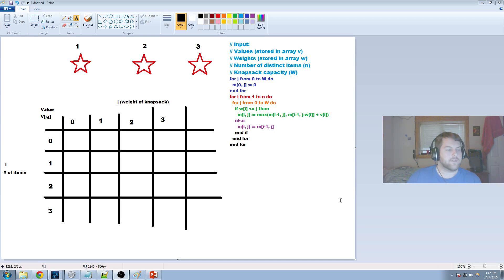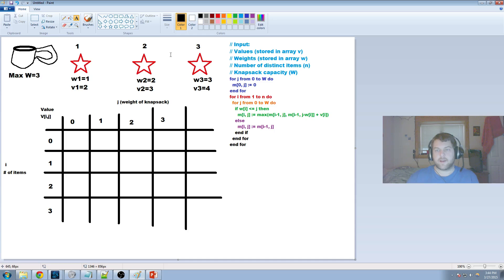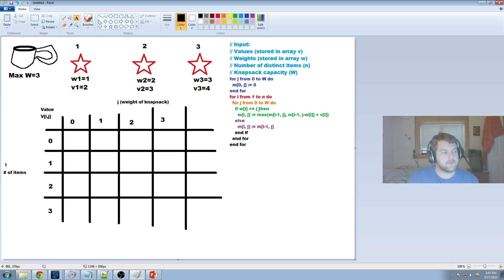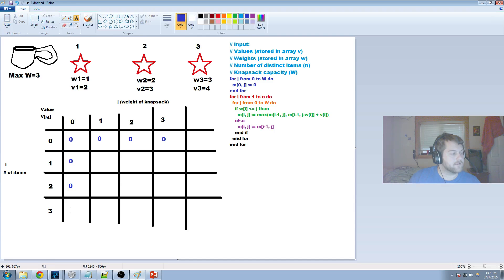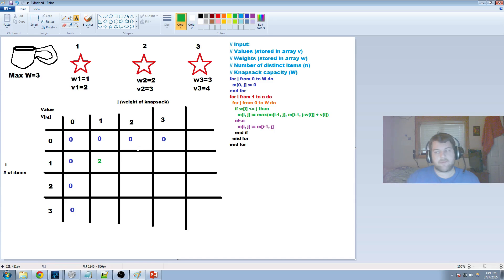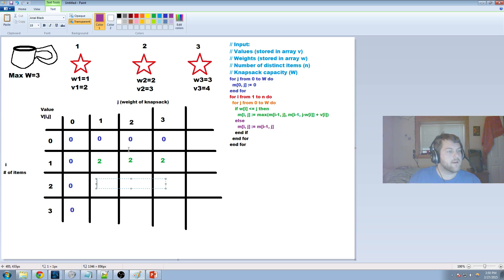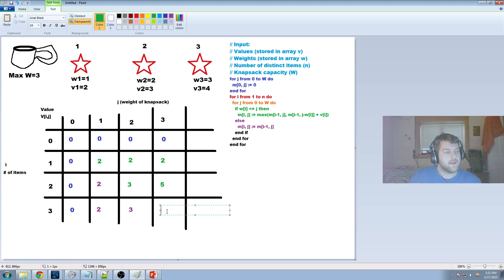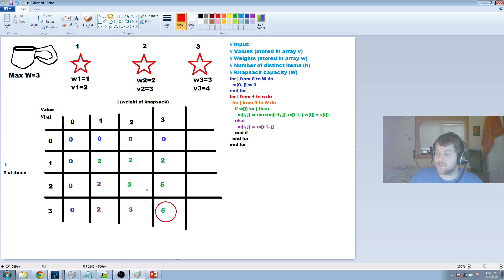0/1 Knapsack Problem -- Dynamic Programming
This is a run through of the 0/1 knapsack problem.  Feedback would be appreciated as to how this can be improved.